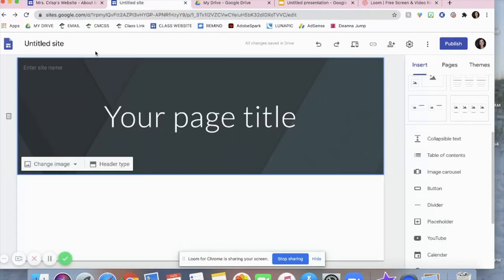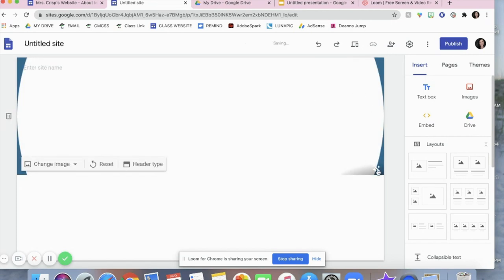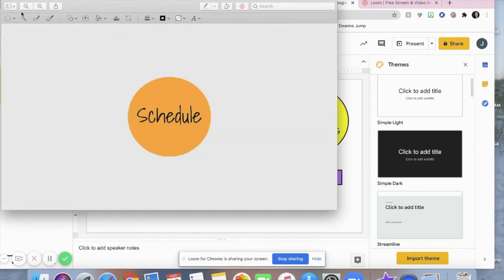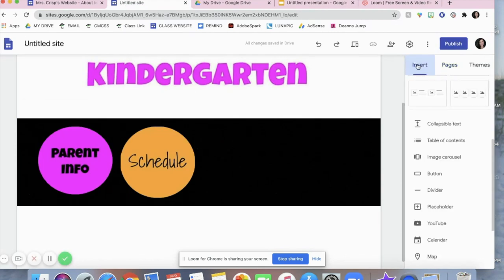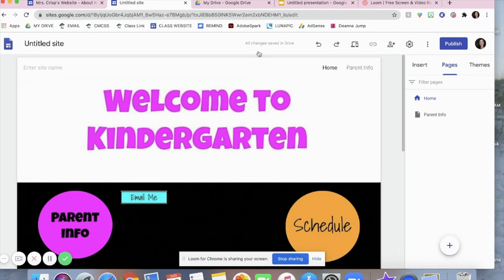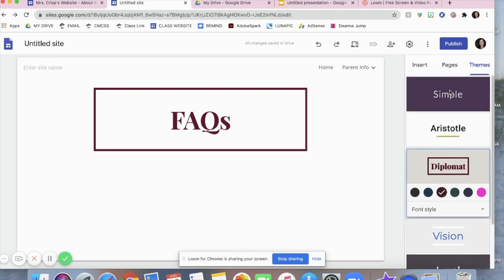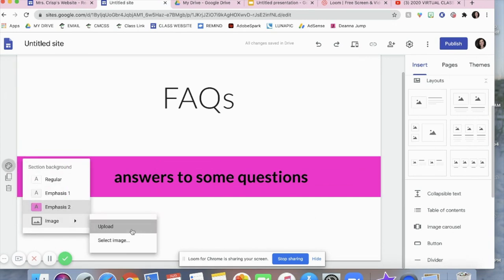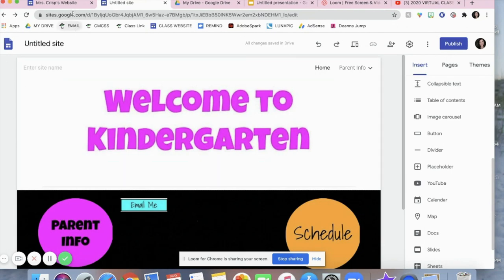HOW TO MAKE A GOOGLE SITE// VIRTUAL TEACHING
Hey y'all, today's video is a little different. I am doing a HOW TO MAKE A GOOGLE SITE and sharing my google site for some inspiration. Let me know what you think. Hope you all have a great school year. If you are new here, welcome! I am a wife, mama, and elementary teacher.